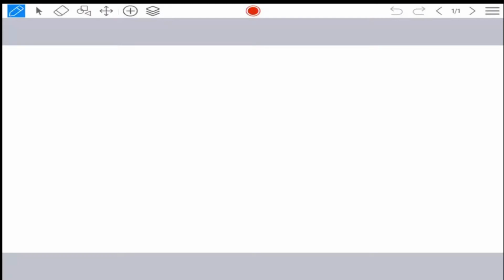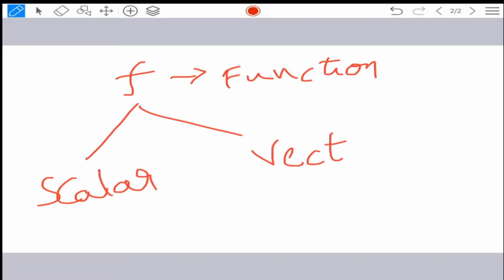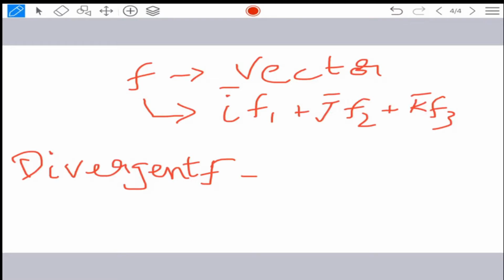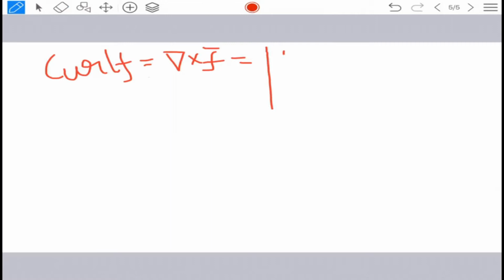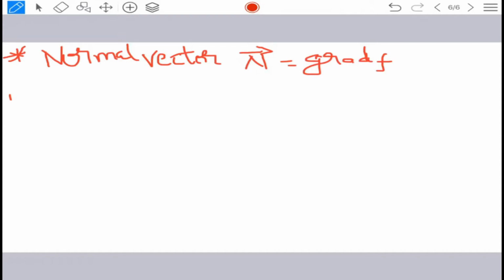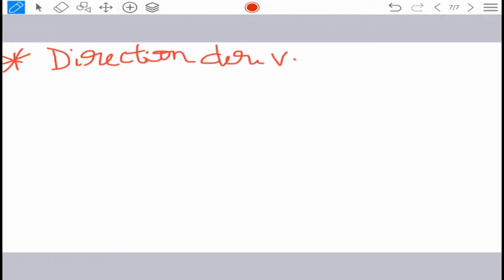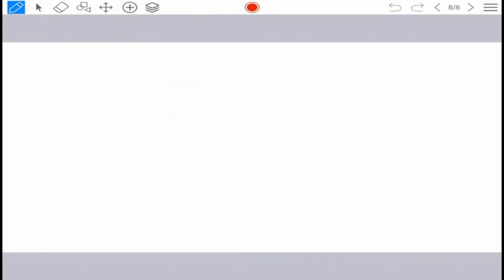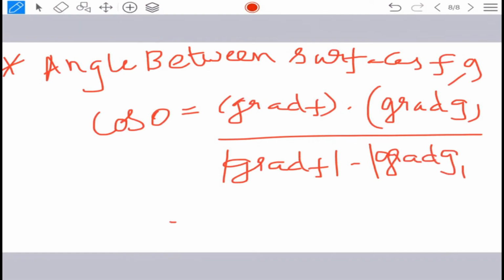Vector Calculus l Basic Points l IIT-JAM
Vector Classes is the foundation for Higher Mathematics.    All the content related for competitive exams of Mathematics , Logical Reasoning , Puzzles ,  B.Sc Maths  & Brain Teasers will be uploaded here.